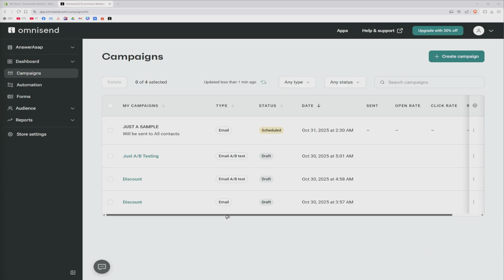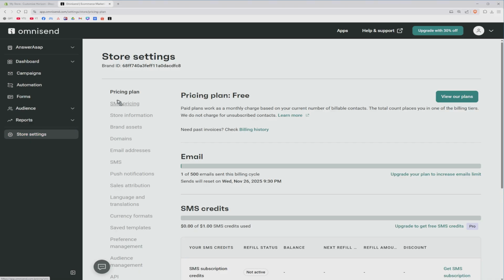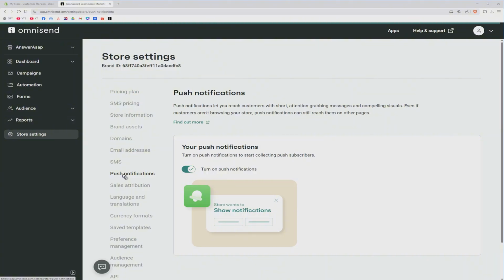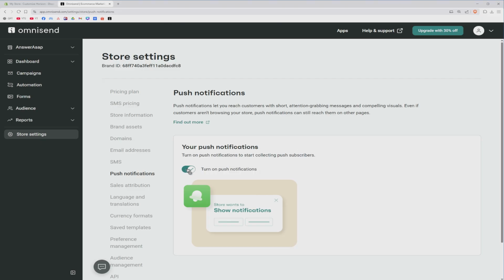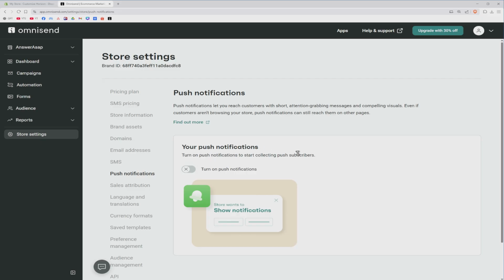How to STOP COLLECTING WEB PUSH SUBSCRIBERS in Omnisend (Step by Step)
This tutorial helps you disable web push subscriber collection in Omnisend, useful if you’re changing strategy or pausing notifications. We cover the key setting to change. Please consider liking the video and letting us know if you have any comments, ideas or questions, we really appreciate any feedback! We have plenty of other tutorials on our channel so come and see if we can help you with anything else :)